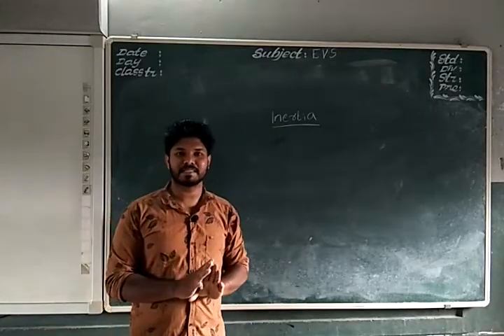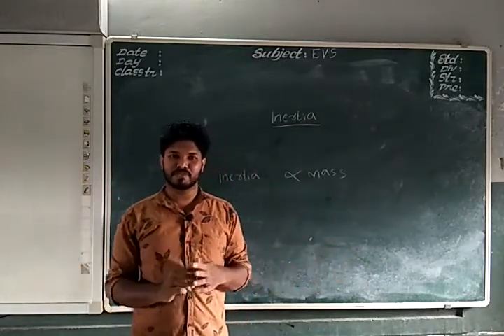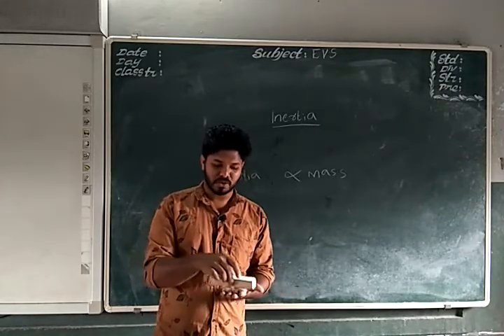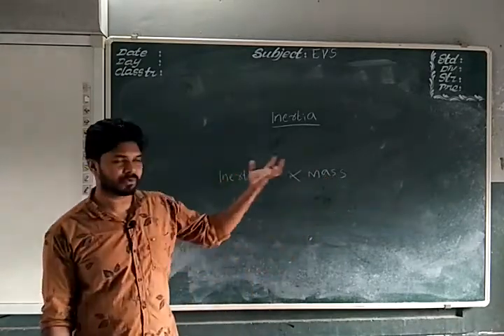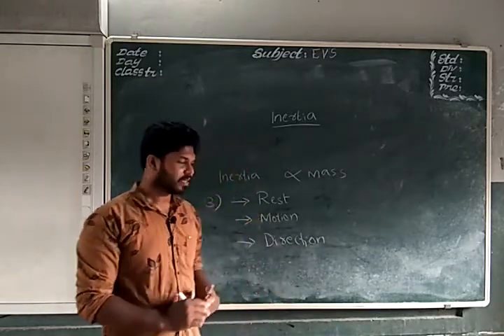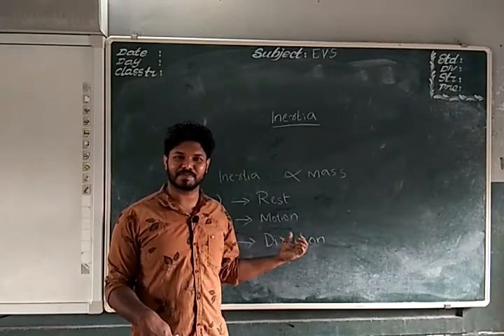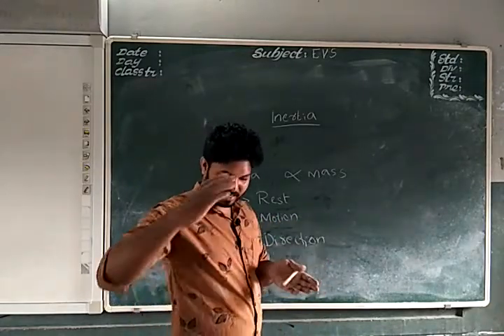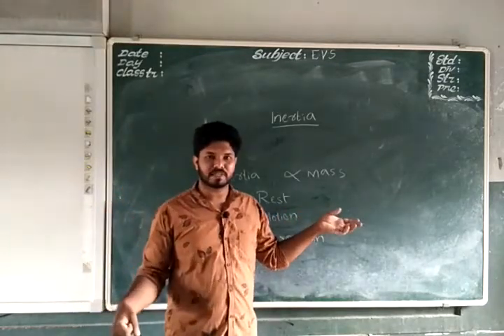Class 9 Physics Force and laws- INERTIA